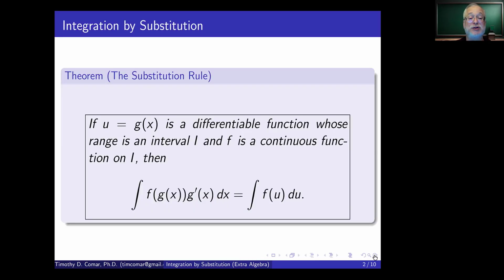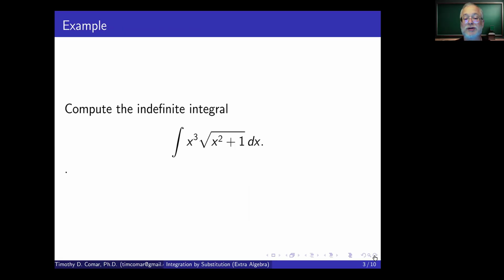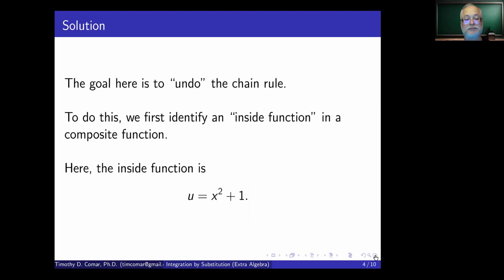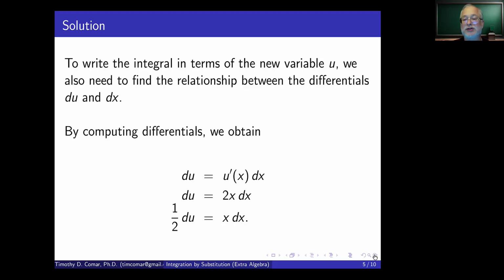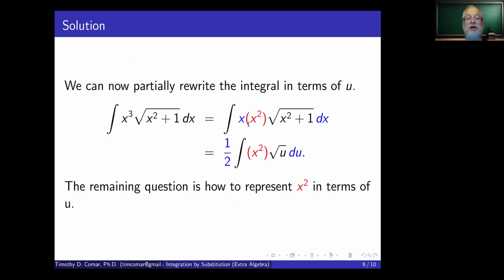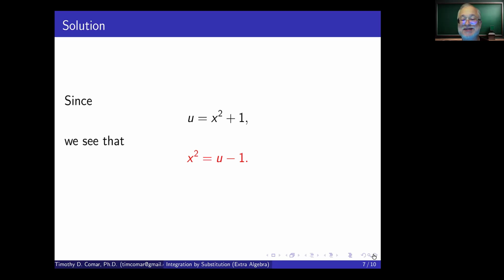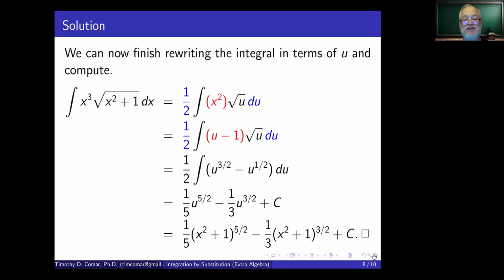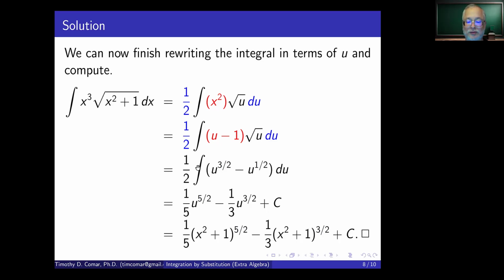Integration by Substitution with Extra Algebra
This is an example of integration by substitution that requires additional algebra.  This is appropriate for Calculus 1, Calculus 2, and AP Calculus courses.